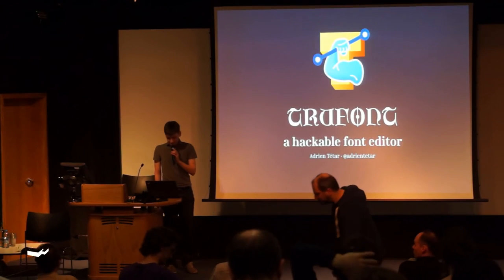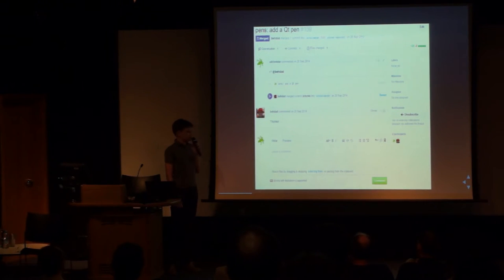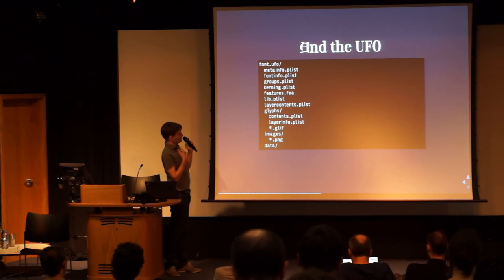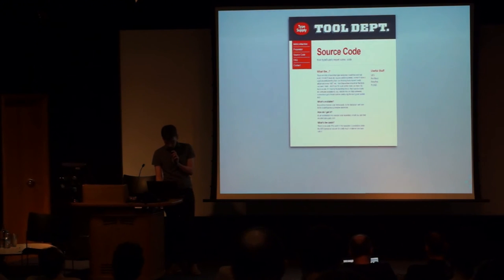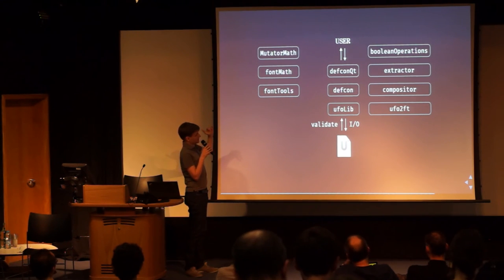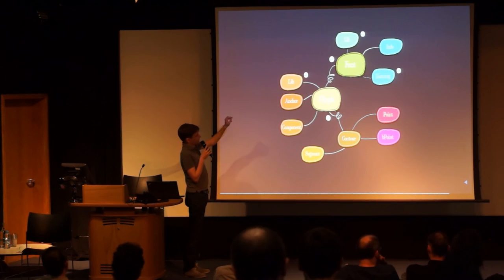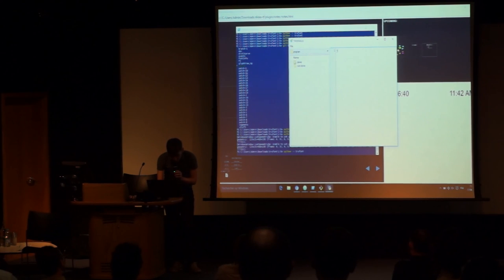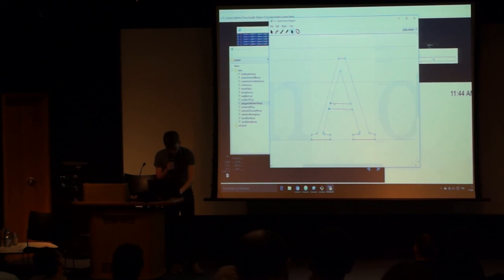302 TruFont: A hackable font editor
Speaker: ADRIAN TETAR